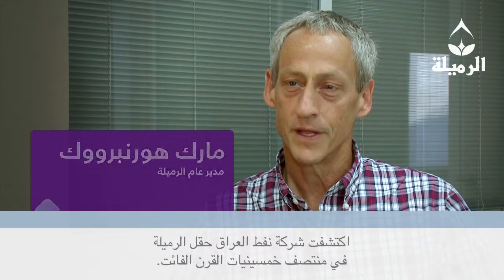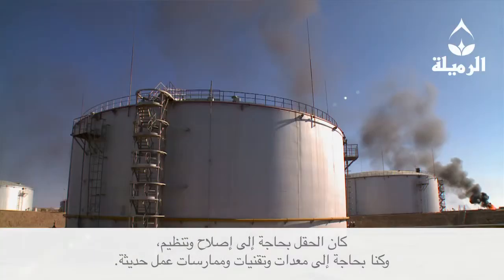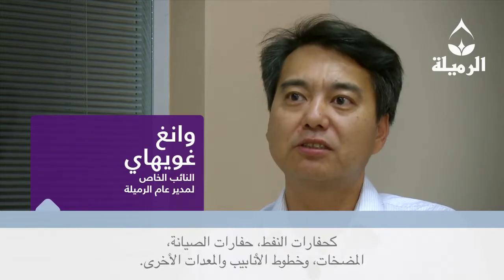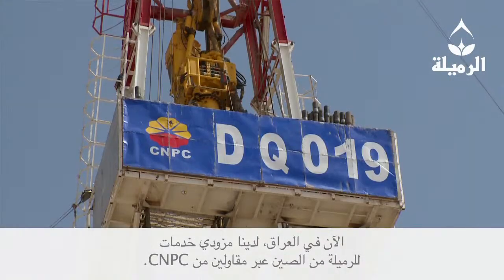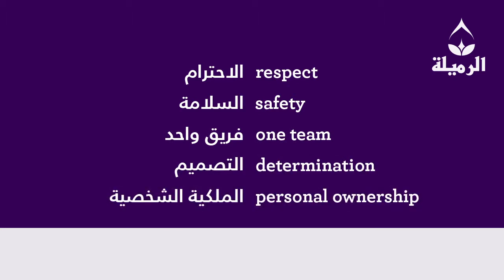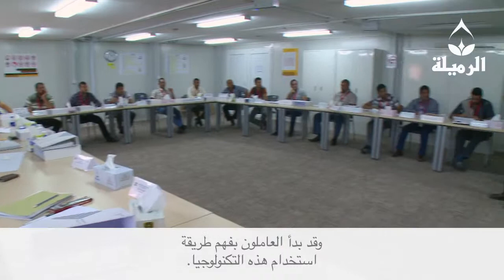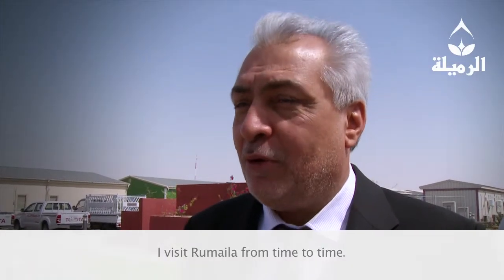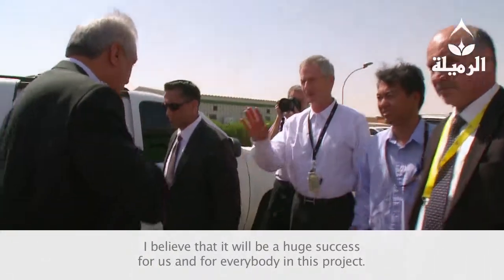Modernizing Rumaila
A short story of how an international joint venture between BP, PetroChina, State Oil Marketing Company of Iraq and the South Oil Company of Iraq modernise the giant Rumaila Field in Basra region, currently producing about 1.45 million barrels of oil per day. This video was shown at the 3rd Basra Oil & Gas Exhibition in December 2013.